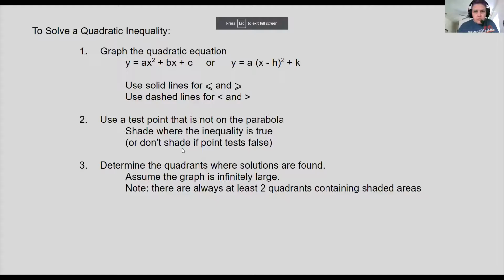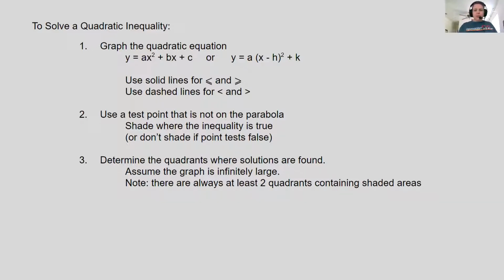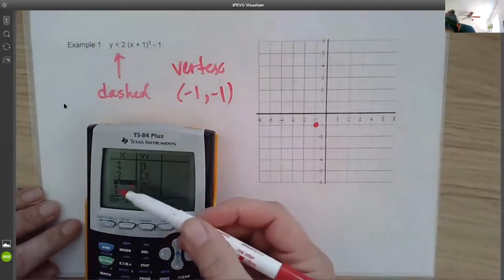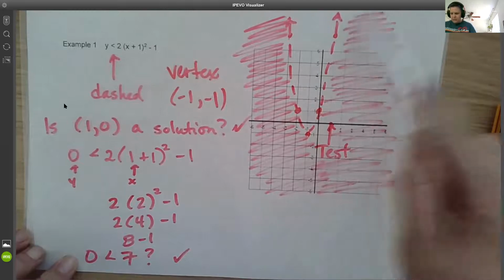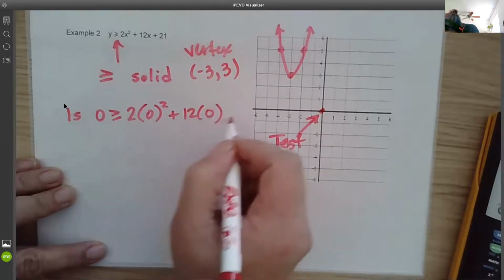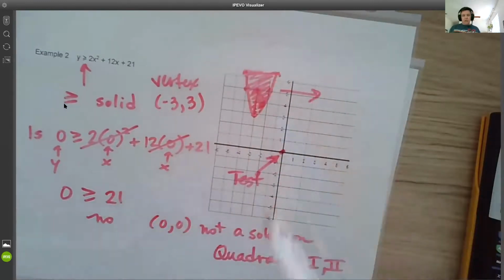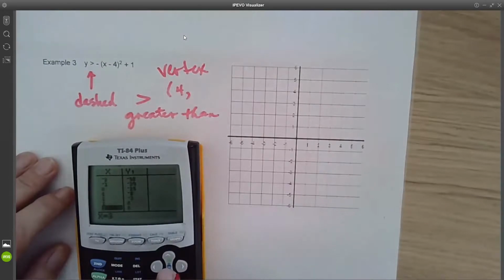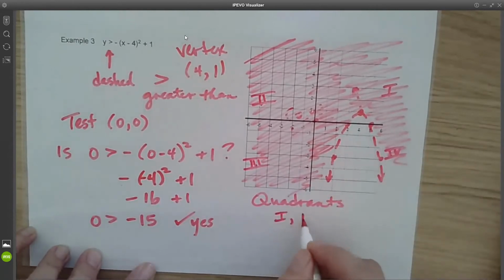Notes 3.2 Quadratic Inequalities